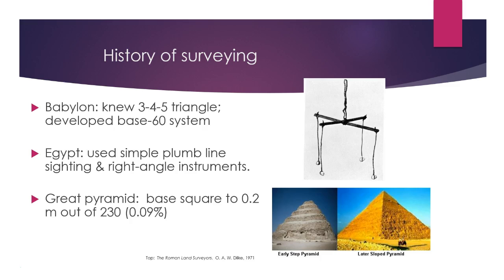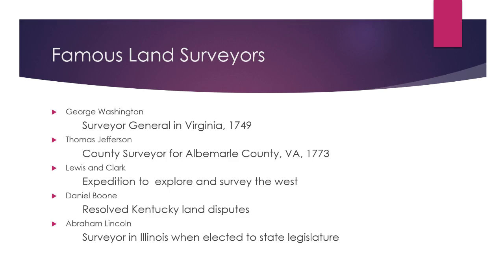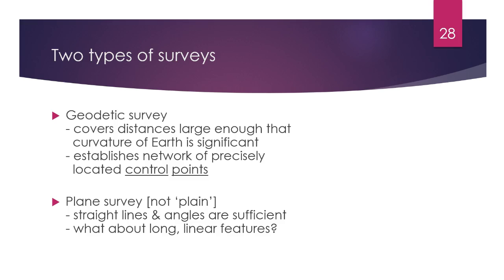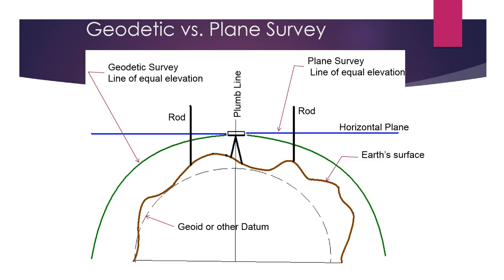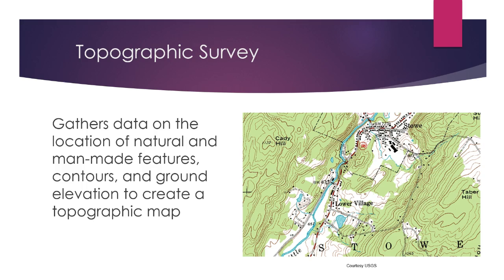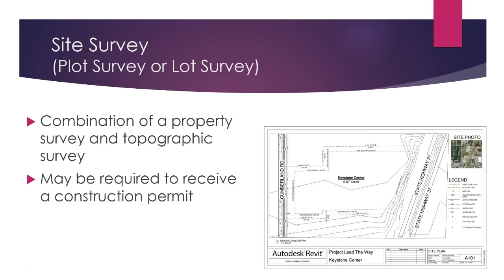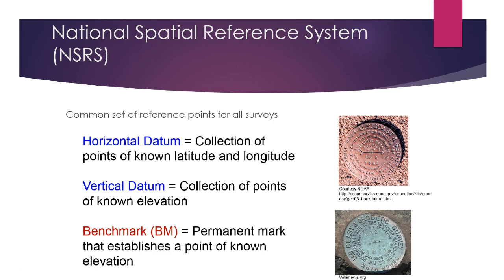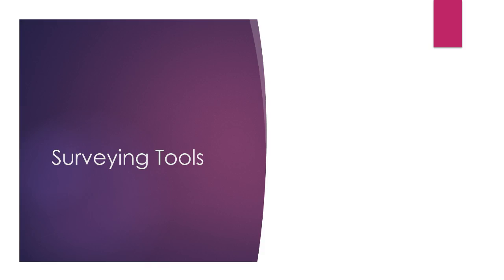History of Surveying